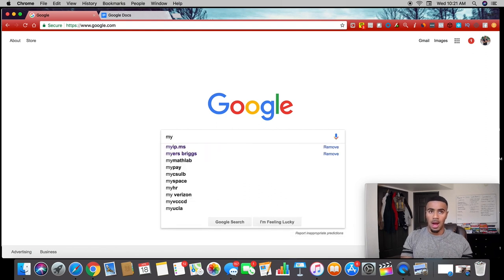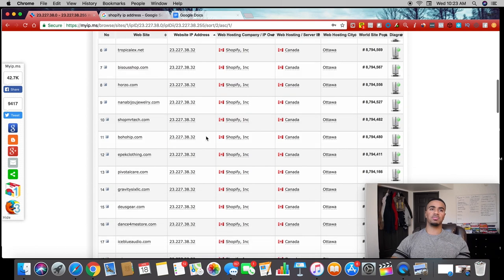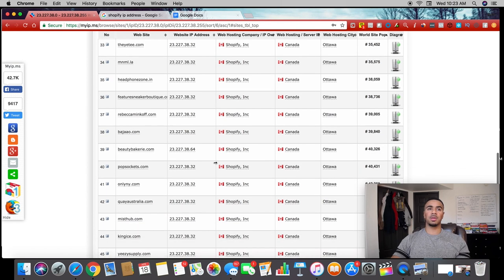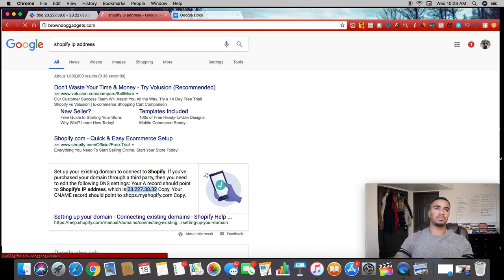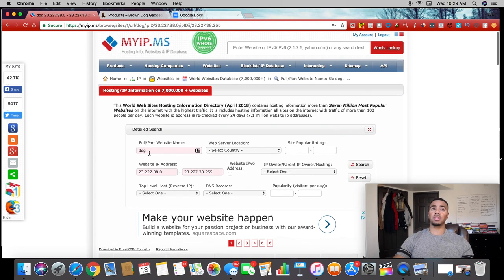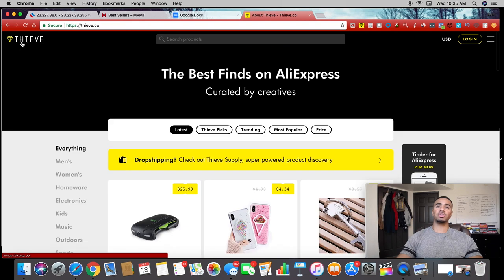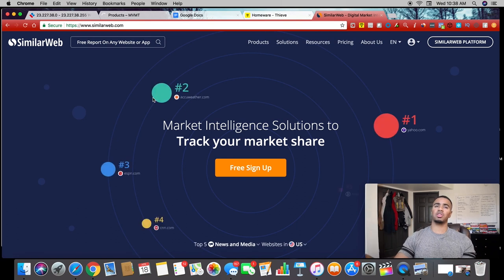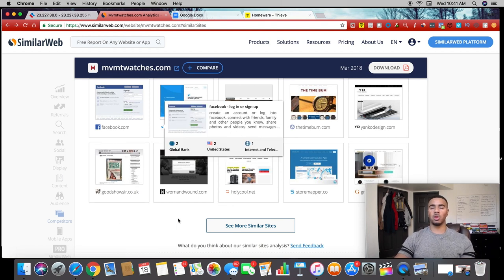INSANE METHOD TO FIND WINNING PRODUCTS | SHOPIFY DROPSHIPPING